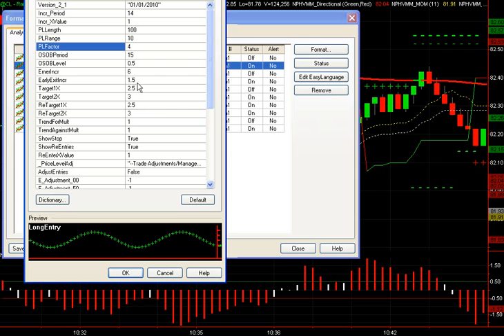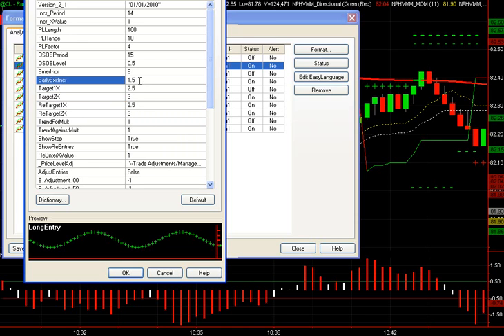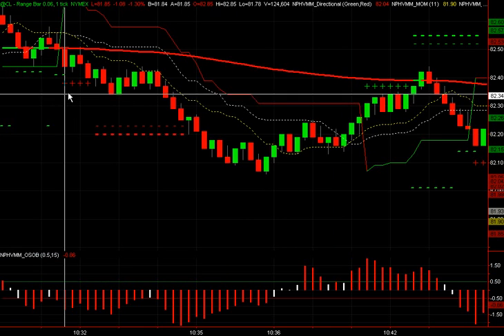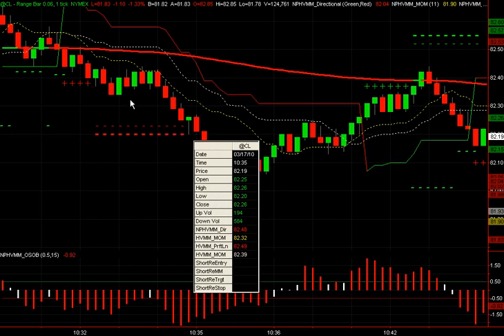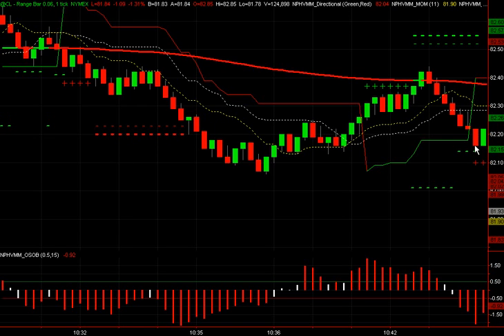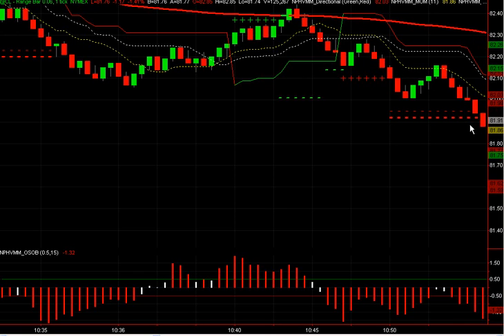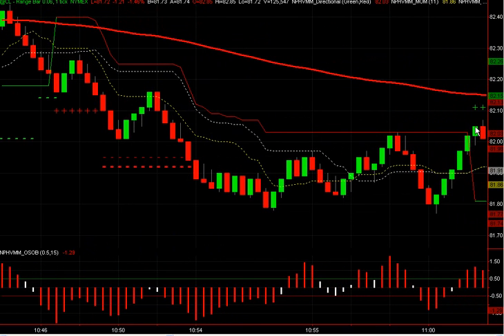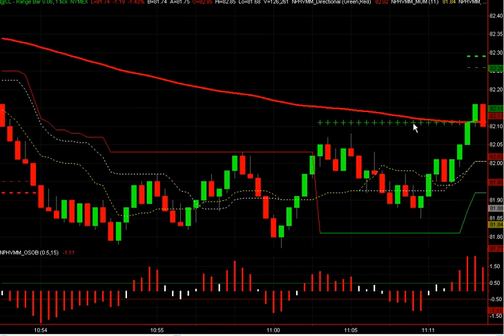A Great Time to Trade Crude Oil Futures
In this video Mark walks you through some crude oil futures trades using a 6 Range Bar Chart (similar to 89 tick chart).